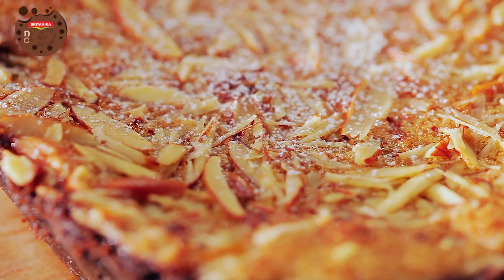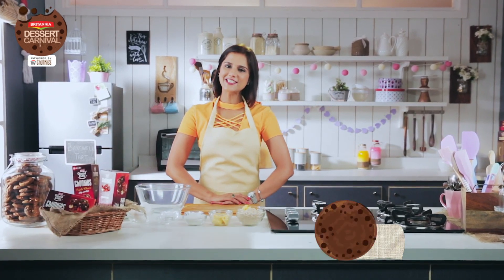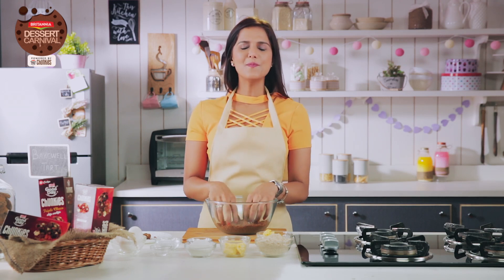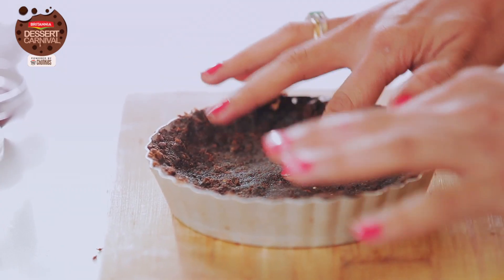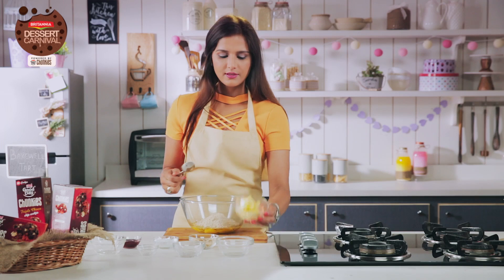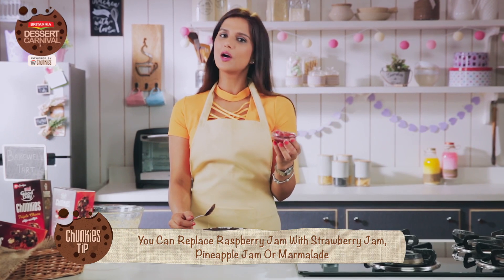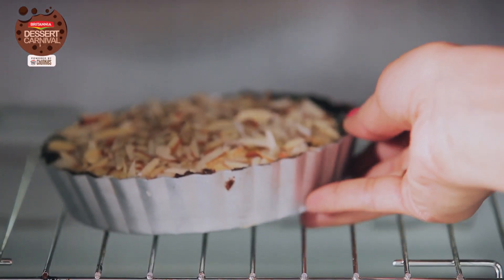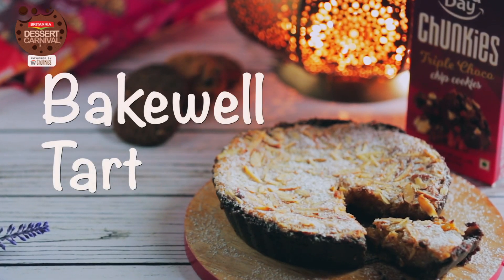Bakewell Tart Recipe By Chef Shipra Khanna | How To Make Bakewell Tart | Britannia Dessert Carnival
Mouth watering Bakewell Tart is embraced with the flavours of raspberry jam, rich chocolate and crumbled Britannia Good Day Chunkies which helps to form a crispy crust on the outside and the overload of gooey chocolate on the inside. You simply cannot miss this scrumptious dessert tart by Chef Shipra Khanna on Britannia Dessert Carnival.

Ingredients:

●        For the crust Chunkies 15 nos
●        1 tbsp icing sugar, plus extra to decorate
●        180g (6oz) butter, softened
●        180g (6oz) caster sugar
●        3 eggs
●        180g (6oz) ground almonds
●        1 tsp almond extract
●        200g (7oz) seedless raspberry jam
●        25g (1oz) flaked almonds

Method:

1. In bowl add crushed biscuits and melted butter mix will, than add it to the pie mould spread it properly and keep it fridge for 10 mins.
2.   For the filling, beat together the butter and sugar. Beat in the eggs, one at a time, then stir in the ground almonds and almond extract. Spread the jam over the base of the pastry case. Spread the almond filling evenly on top, then sprinkle over the flaked almonds.
3.   Bake for 35–40 minutes until the filling is firm and golden brown. Dust with icing sugar to serve.